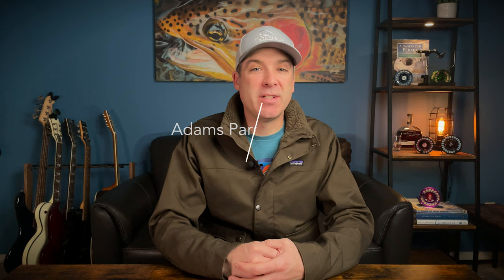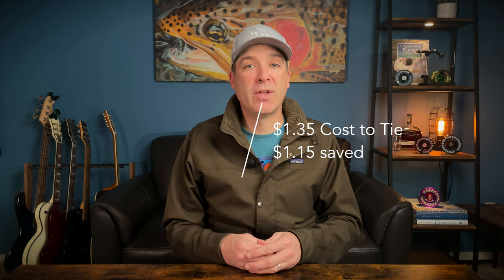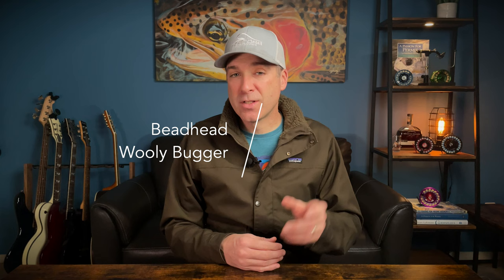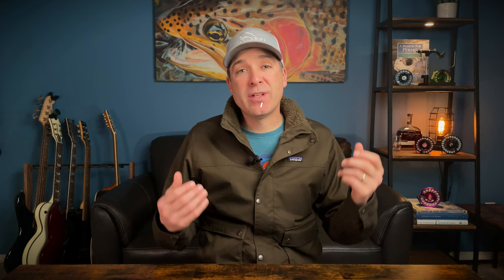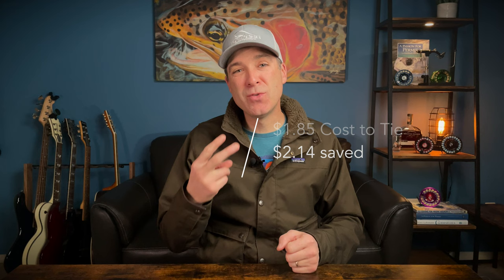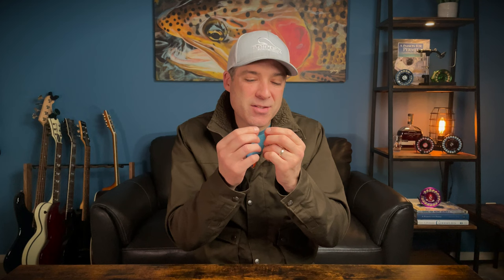Fly Fishing Flies - Is It Cheaper To Buy or Tie?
Here at the shop we often get asked if it is cheaper to tie up flies yourself or to just buy them, so we put together a video breaking down the differences.

Essential Trout Flies Assortment:
Wooly Bugger:
Gold Ribbed Flashback Hares Ear:
Parachute Adams:
Gurgler:
Cutthroat Surf Candy:
Dave's Ghost Bugger:

7IS2R0XZ3LENLEJH